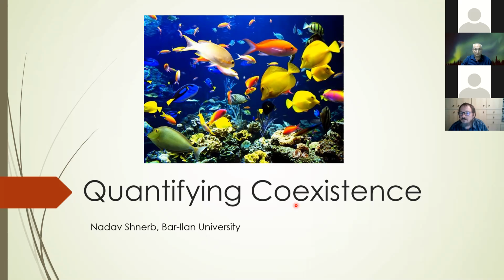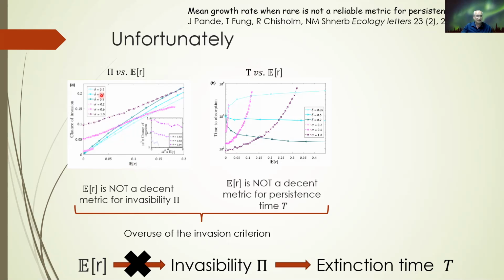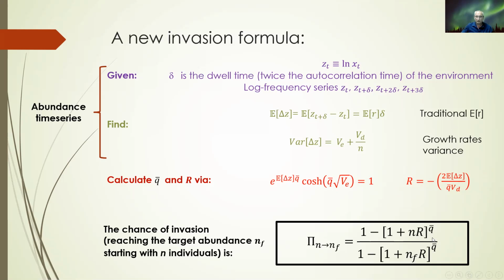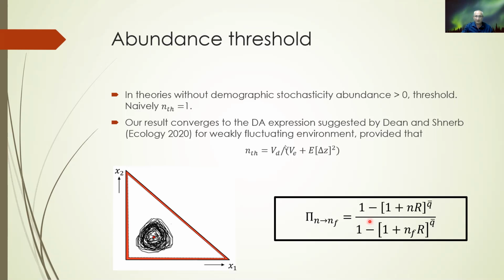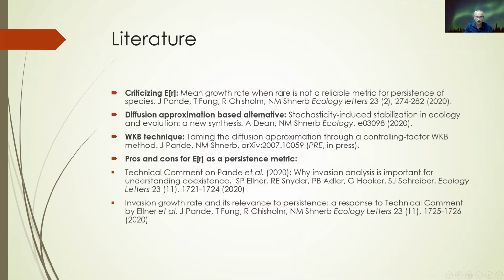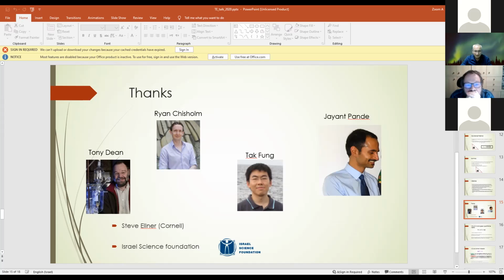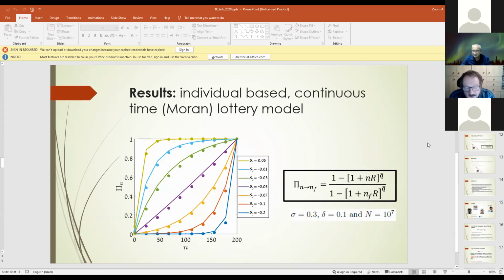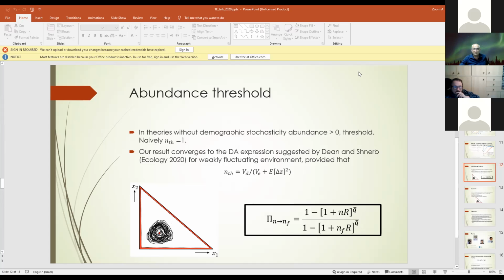Nadav Shnerb - Quantifying coexistence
The 7th Theoretical Ecology Seminar from IITEE recorded on Tuesday 8th December 2020.

Abstract:
Modern coexistence theory employs mutual invasibility as a coexistence criterion and mean growth rate when rare as an invasibility criterion. When implemented as quantitative metrics, both criteria have shortcomings: persistence time may decline when the chance of invasion grows, and invasibility may decrease as the mean growth rate increases in magnitude. I will discuss an alternative framework and introduce a new metric for invasibility under both demographic and environmental stochasticity.